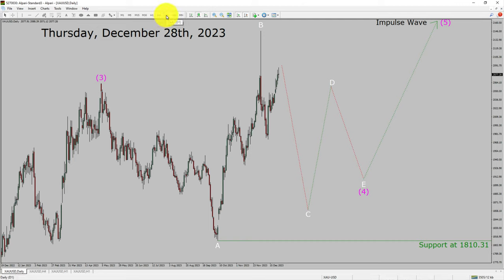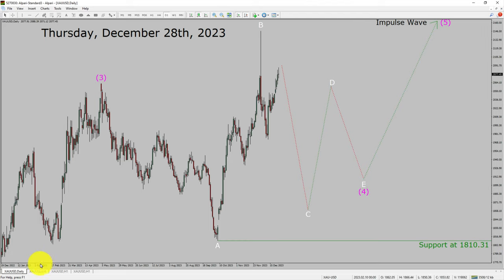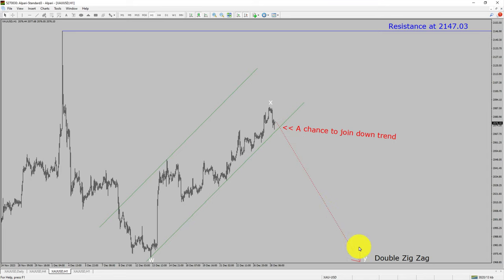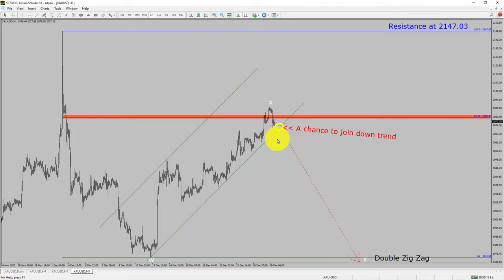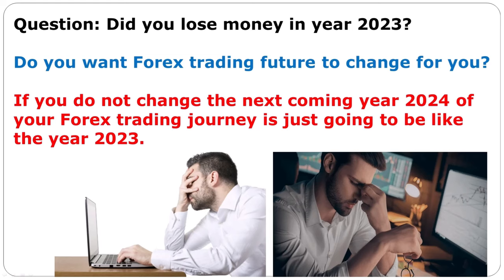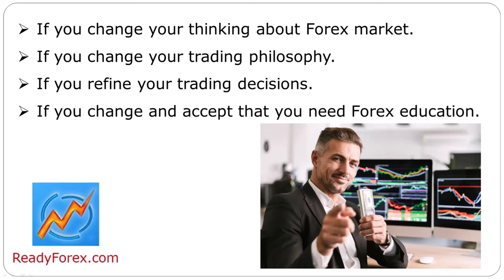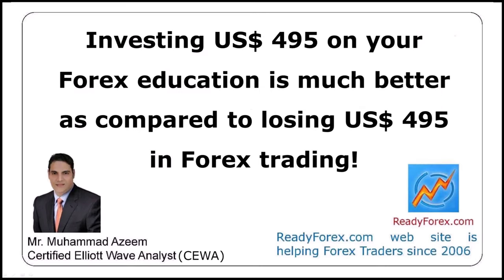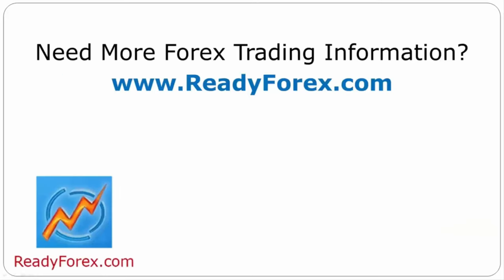XAUUSD Elliott Wave Analysis | Gold Analysis | December 28, 2023 | XAUUSD Analysis Today